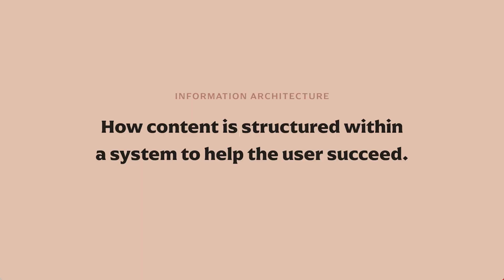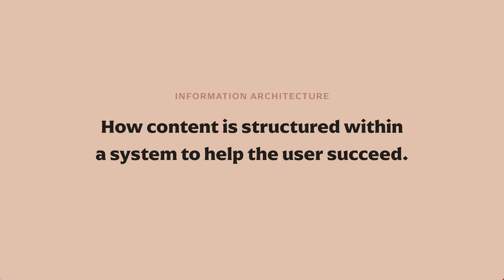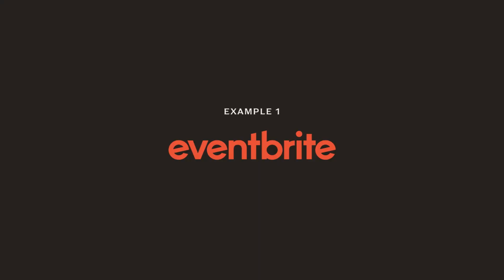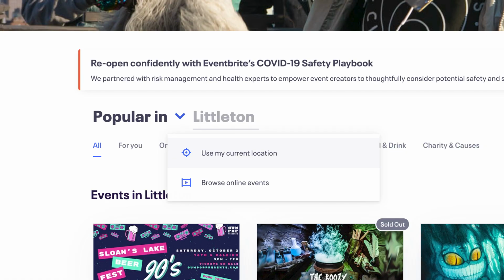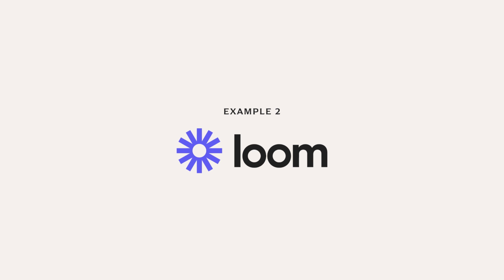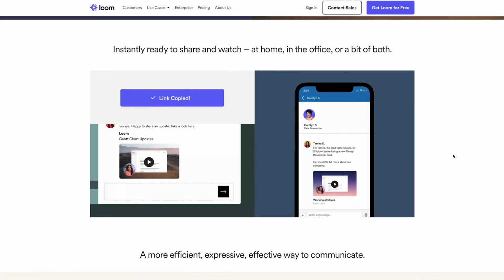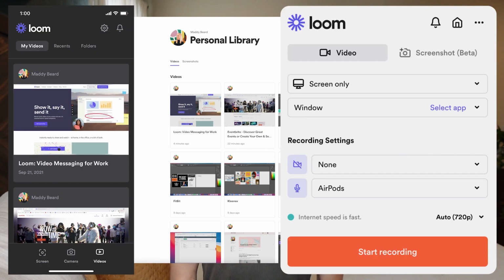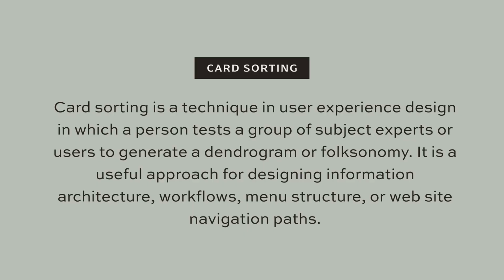What is Information Architecture? (With Examples)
Information architecture is an important part of any web or app design project, but a lot of designers are a bit scared of the term. It's kind of a fancy word for something that's fairly simple. Today we're going to break it all down with real examples so that you not only understand what it is, but you feel confident in creating a sitemap yourself.

❐ LINKS ❐
My IA Kit w. Examples (behance)

❐ TIME STAMPS ❐
00:00 Intro
00:44 Definition
02:35 Example 1: Eventbrite
05:00 Example 2: Loom
07:02 Creating from Scratch
08:25 Navigation

By the way, I have a Skillshare class for Graphic Designers looking to get into UI/UX! Watch the trailer here: